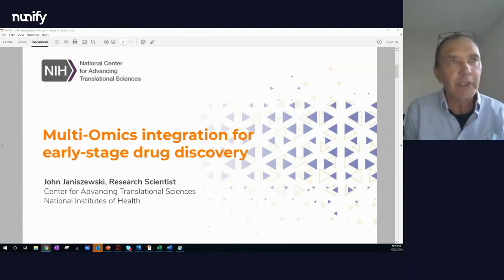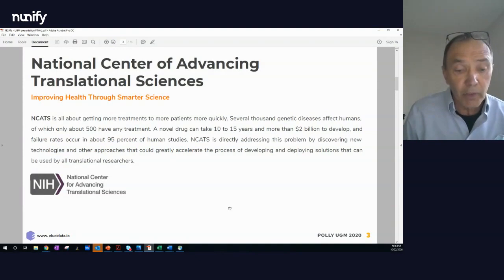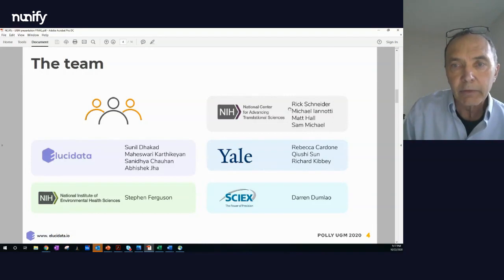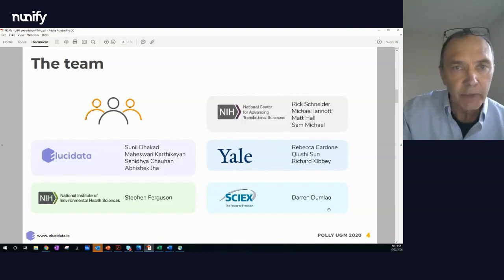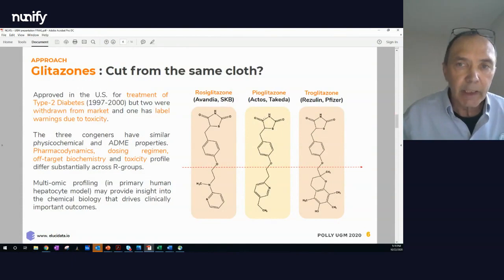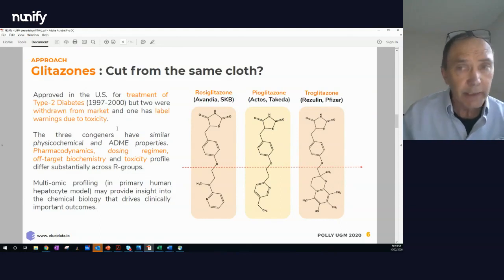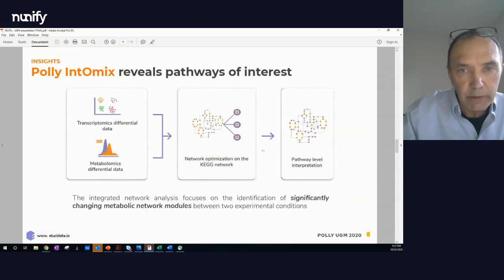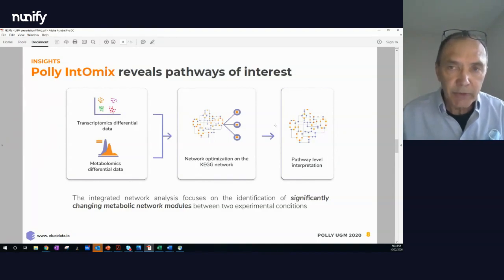Polly UGM | Meet our Customers | John Janiszewski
Development of a high-content screening platform using integrated omics to assess for impacts on metabolism
John Janiszewski, Scientist, NCATS